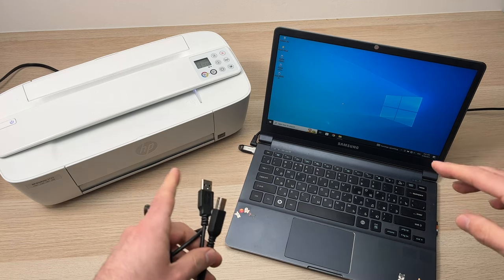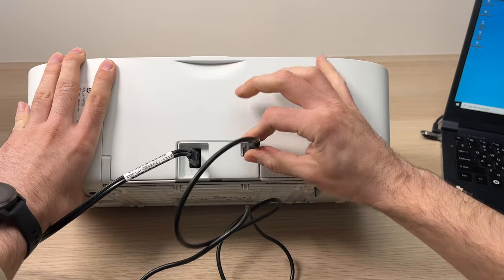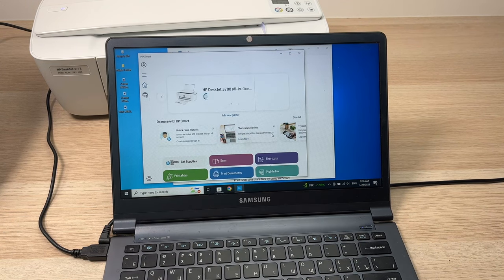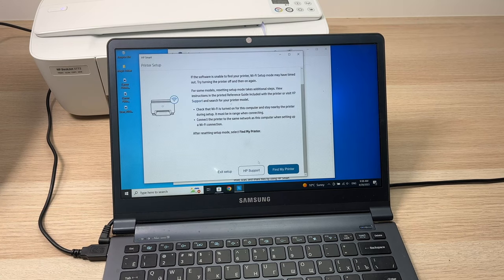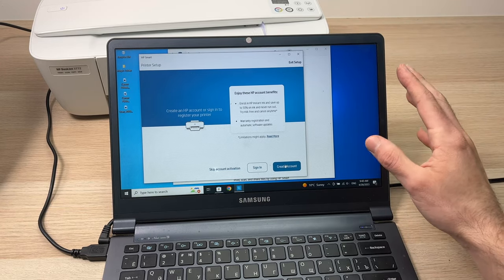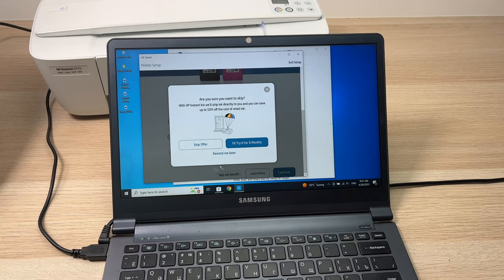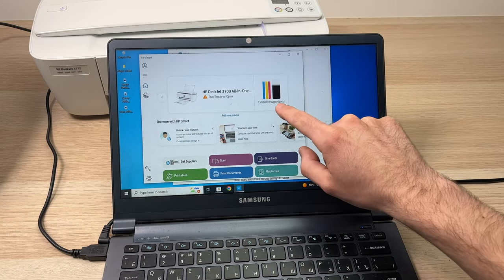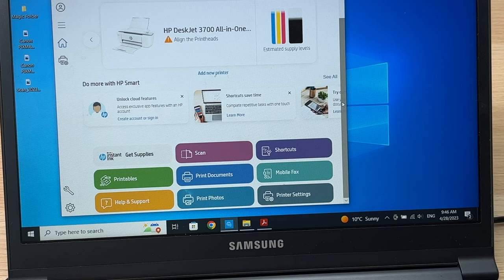Connect HP Deskjet 3700 Series to PC Computer with USB Cable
Let me show you how to use a USB cable to connect a HP Deskjet 3700 Series to a PC Windows computer to be able to print and scan without wifi. Easy setup video.

Amazon Links↓↓
HP 65 Black/Tri-color Ink Cartridges